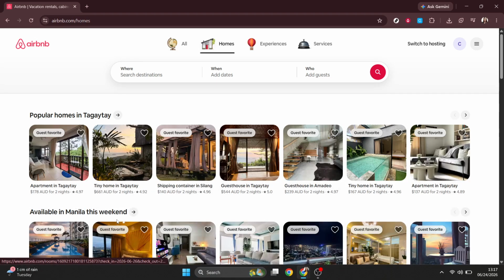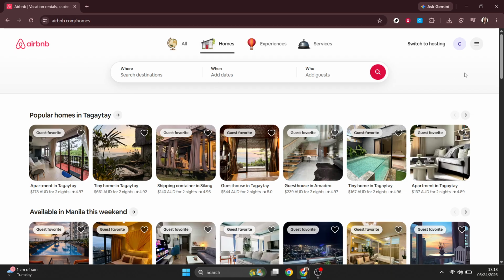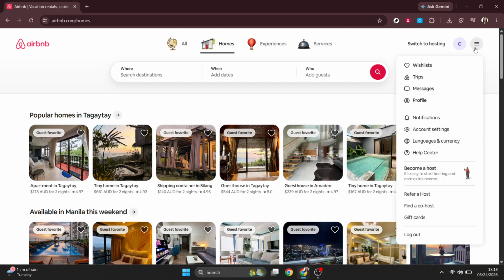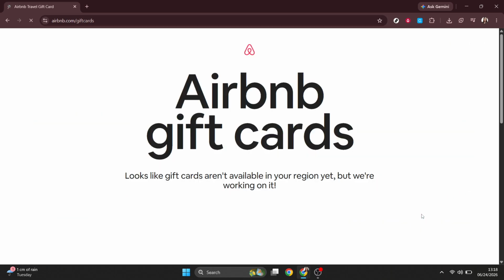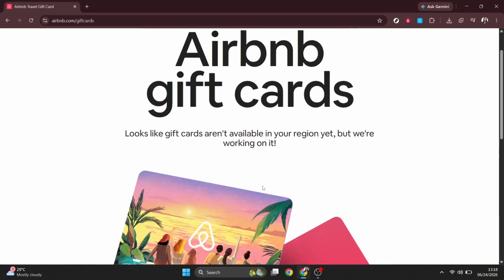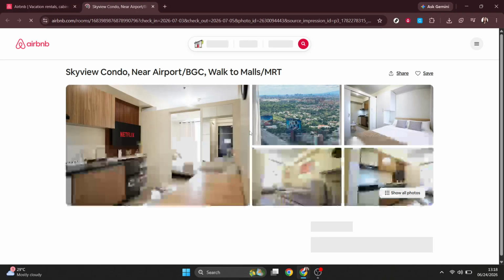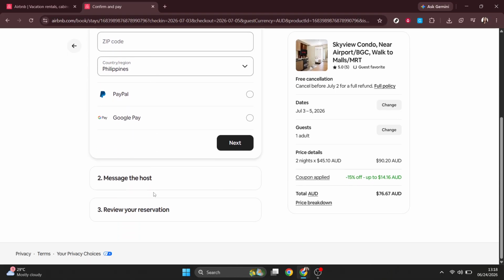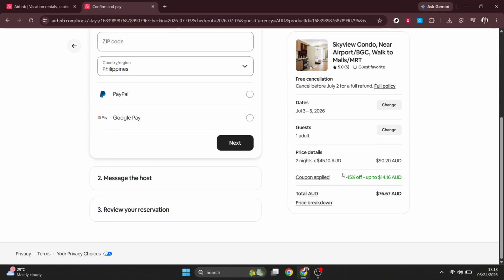How To Redeem Gift Card On Airbnb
Got an Airbnb gift card and not sure how to use it? In this easy step-by-step guide, I'll show you how to redeem a gift card on Airbnb and apply the balance to your account for future bookings.

Whether you're using the Airbnb app or website, this tutorial will walk you through the entire redemption process so you can quickly add your gift card funds and start booking stays or experiences.

✅ In this video, you'll learn:

How to redeem an Airbnb gift card
Where to enter your gift card code
How to check your Airbnb gift card balance
How gift card credits are applied to bookings
Common redemption issues and how to fix them

This tutorial is perfect for both new and existing Airbnb users who want to make the most of their Airbnb gift cards.